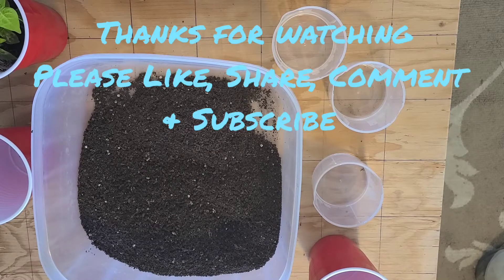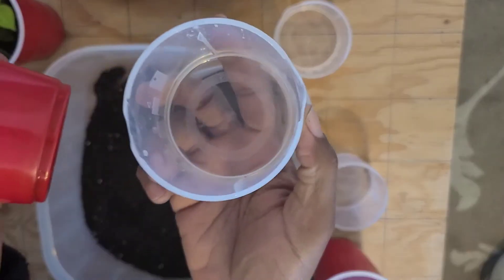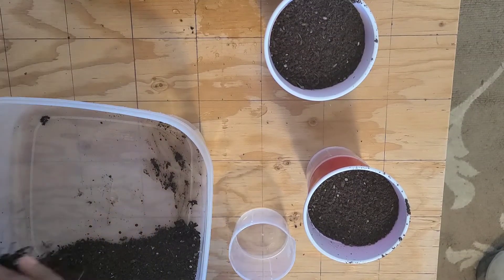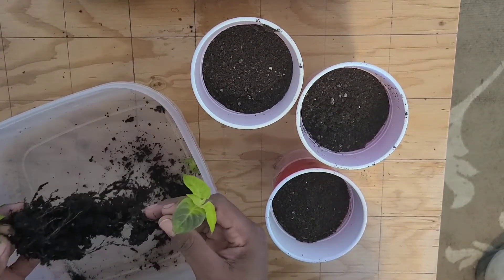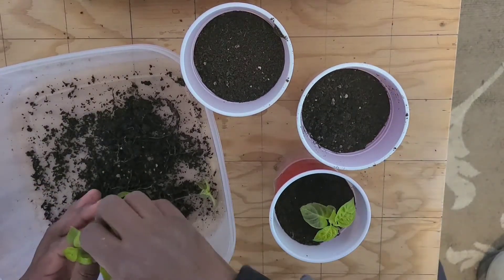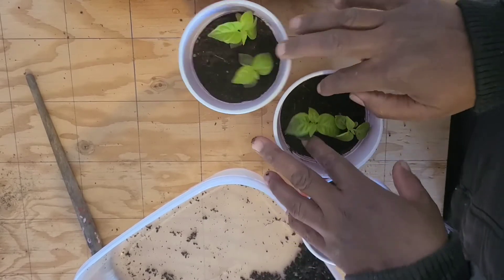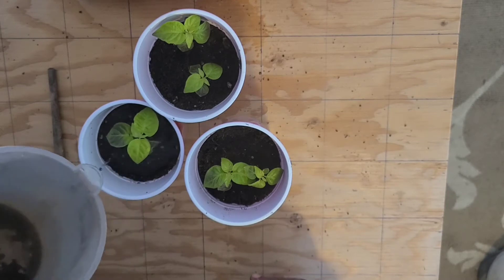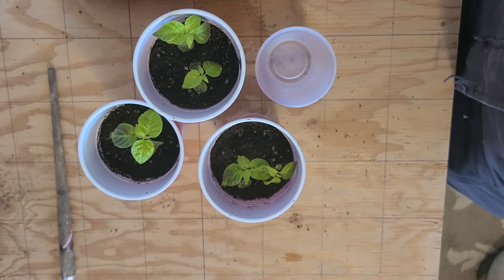Transplanting Scotch Bonnet Seedlings | How To Reduce Transfer Shock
Hello friends, in today's video I will be transplanting my Scotch bonnet pepper seedlings and will be showing how to reduce transplanting shock.